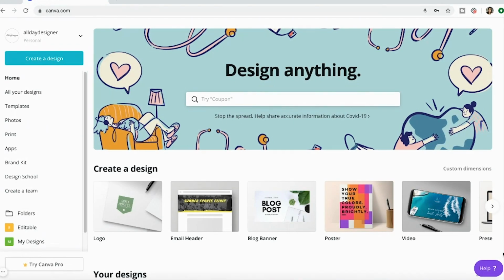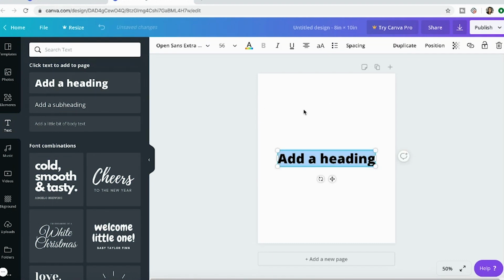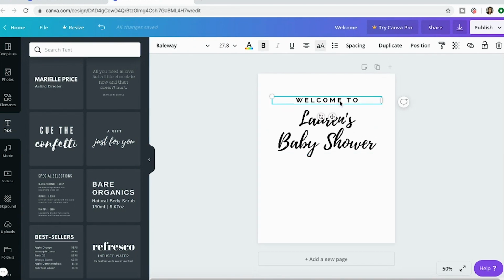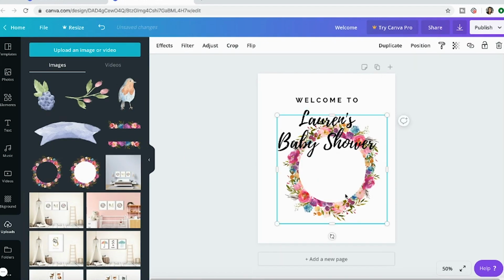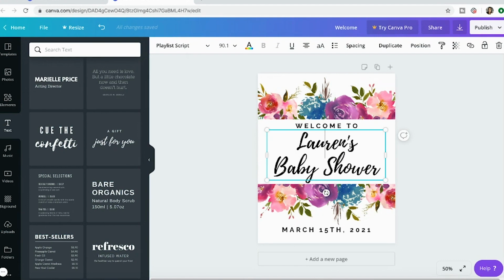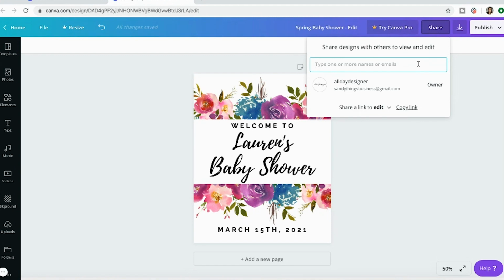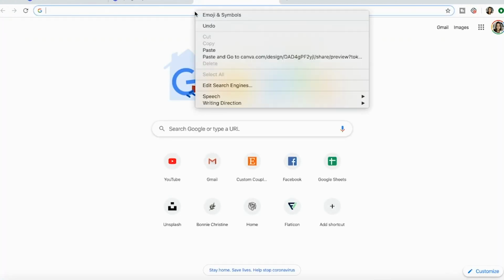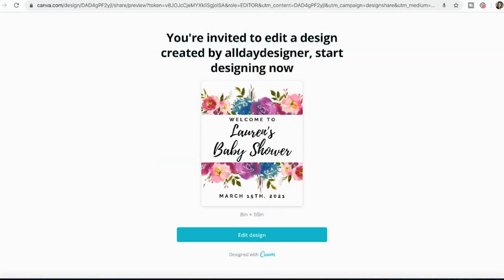How To Create Editable Digital Products To Sell On Etsy for Passive Income Using Canva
How To Create Editable Digital Products To Sell On Etsy For Passive Income Using Canva. In this video I will show you how to create a digital design in Canva and how to save that file to make it editable for your Etsy customers to edit it themselves. This is an amazing way to make passive income on Etsy.

MY FAVORITE ART & TECH SUPPLIES: